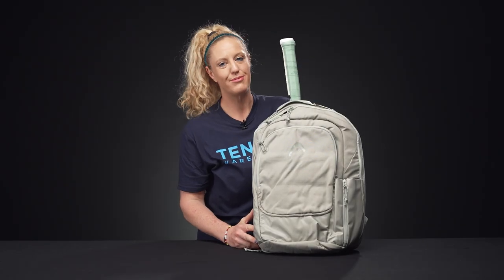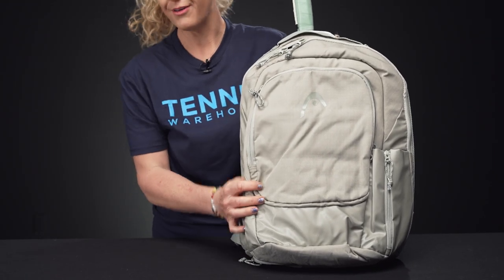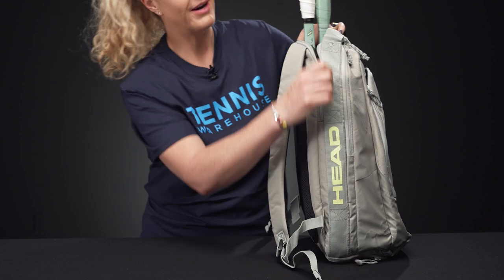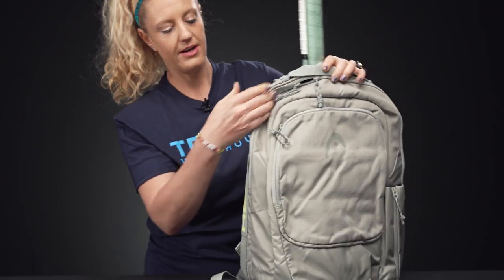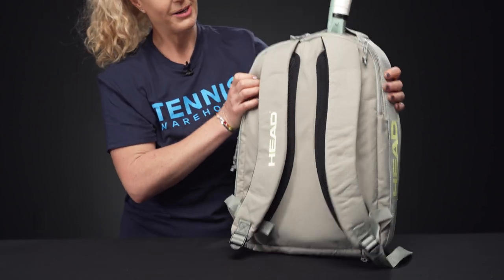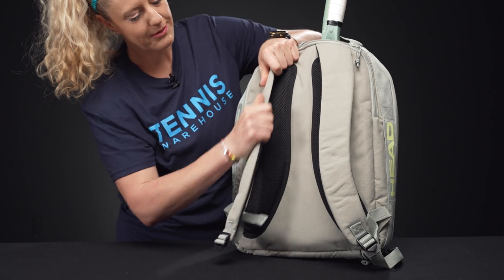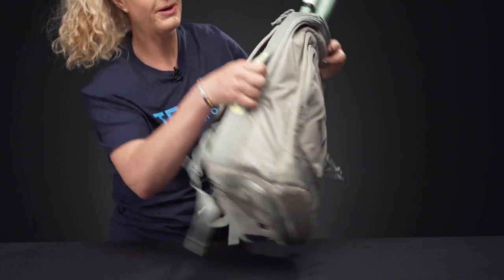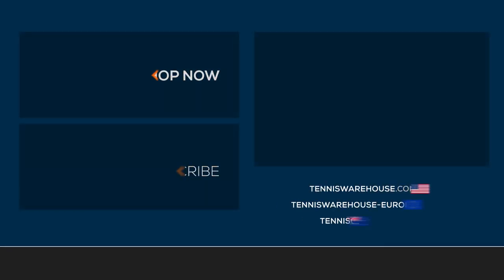Take a closer look at the Head Pro Tennis Backpack Bag (2023)